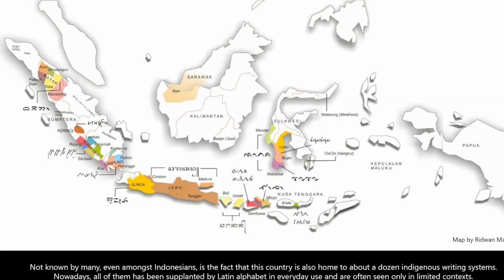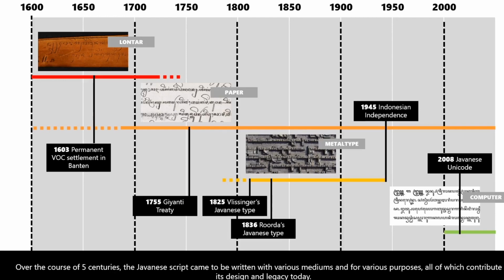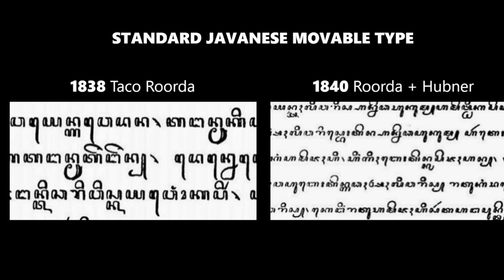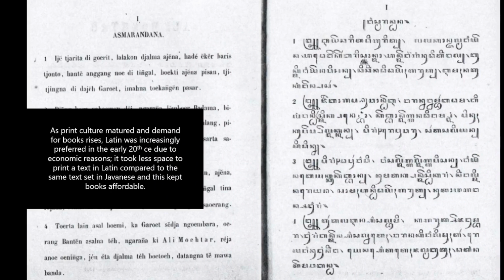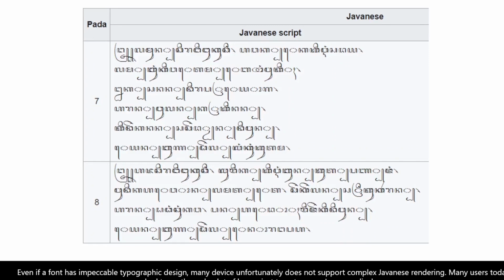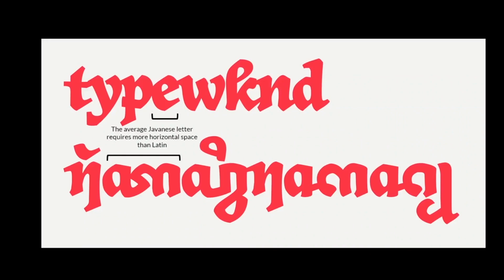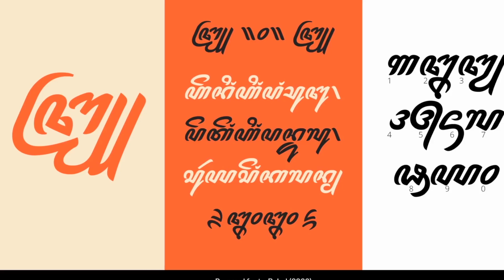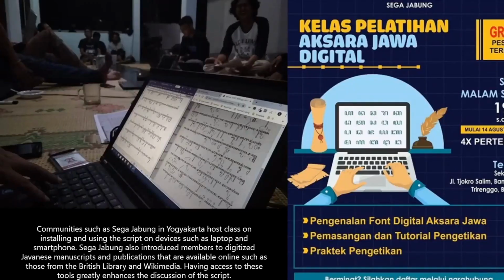Working with the Javanese script: an effort to revive the script typographically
The Javanese script, used throughout the island of Java for over four centuries, was once host to a bustling  typograhic scene; Throughout the island, many scribes used regional stylistic variations with unique quirks no longer seen in today’s writing. The introduction of printing and metal typefaces brought western typographic practice into the design of the Javanese script, creating a unique environment where Javanese and European traditions mingled.

Sadly, Javanese typographic scene came to an abrupt end in the 20th century AD, and since then the script has struggled to stay relevant as it’s role has been supplanted by the Latin alphabet. Lack of typograhic exploration, not to mention the many technical difficulties in using it, also made the script looks bland and uniteresting to many contemporary users. Designers often worked with a very narrow (and not always correct) visual conception of the script, while the rich design legacy of the script is often underutilized or simply ignored. Over the years, the typograhic scene has slowly improved thanks to young designers that are enthuastic and curious of the Javanese script tradition, but there are still a lot to overcome!

This talk would introduce this convoluted -but interesting!- relation of the Javanese script with its past and its present, and how typographic practices are currently being used to slowly revive the script from obscurity and make it relevant to the contemporary design landscape.

About Aditya Bayu Perdana

Aditya Bayu Perdana is a junior architect who likes to delve into typography in his spare time. His typographic work and interest are mostly about Indonesia’s pre-latin writing systems, including Javanese, Balinese, Lontara, Batak, Sundanese, and various others. Each of these scripts have fascinating history and application, but most has been supplanted by latin in everyday use. It is his hope that his typographic works on Indonesian scripts would reignite interest in these fascinating scripts and renew them for the modern design world.